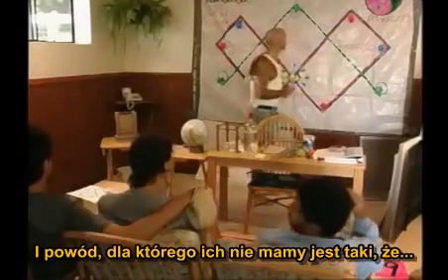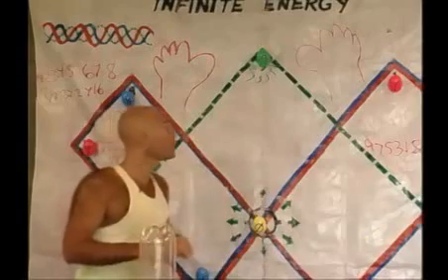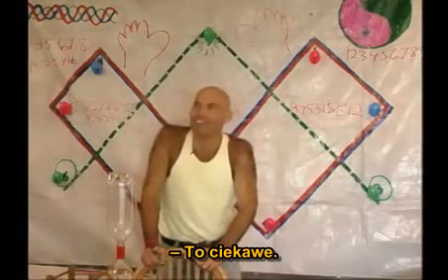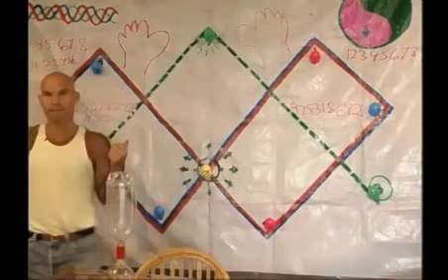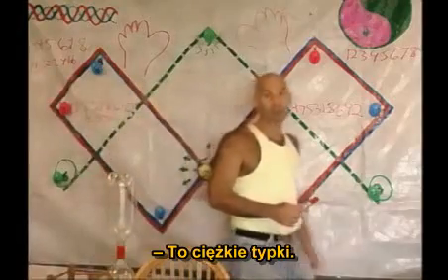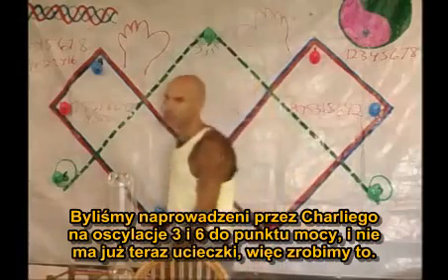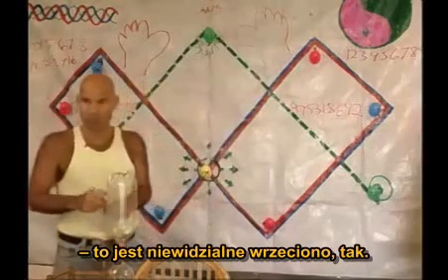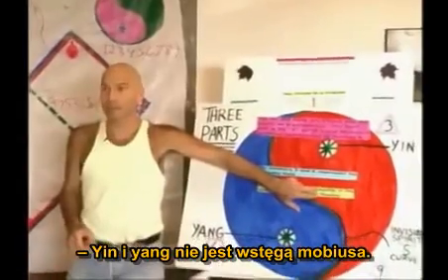Vortex Based Mathematics - Marko Rodin 5/19 (napisy PL)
Zostaniecie zabrani na spiralną wycieczkę w torusowej karuzeli naszego deterministycznego wszechświata. Ciemna materia, wibracyjna esencja wszystkiego co istnieje, nie jest dłużej na swojej zabawie w chowanego - została odkryta. Wprowadzając matematykę wirową będziecie zdolni zobaczyć jak energia wyraża samą siebie matematycznie. Ta matematyka nie posiada anomalii i ukazuje wymiarowy kształt i funkcję wszechświata, będącego torusem, lub czarną dziurą w kształcie pączka. Jest to szablon dla wszechświata i cały mieści się w naszym systemie dziesiętnym! Wkraczacie na terytorium, w którym liczby są prawdziwe i żywe, nie zaledwie symbolami innych rzeczy. Odkryjecie, że relacje między liczbami nie są przypadkowe lub wymyślone przez człowieka, ale że liczby są w rzeczywistości elementarnymi cząsteczkami z których wszystko się składa. Ta utracona wiedza była dobrze znana starożytnym i teraz jest odkrywana współcześnie. Stopniowo zaczniesz widzieć liczby w prostej, lecz głęboko doskonałej, trójwymiarowej matrycy, która formuje się na kształt torusa. Siatka liczb odsłania kalibrację i koordynację dla silnika, który może zabrać nas we wszechświat i zaspokoić potrzeby energetyczne ludzkości. Zainteresowani?

"Jeśli tylko ludzkość znałaby moc trójek, szóstek i dziewiątek, to byłby to kompletnie inny świat." - Nikola Tesla.